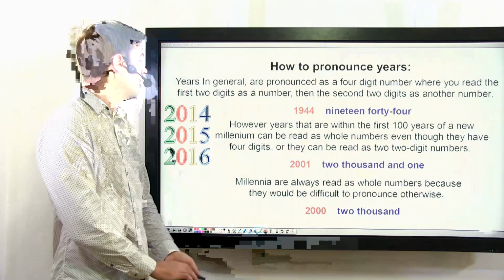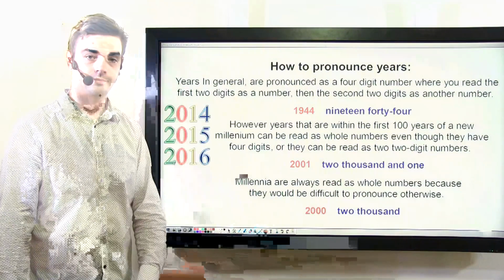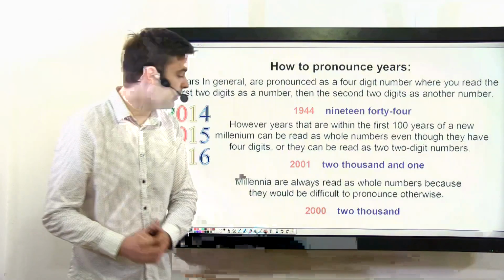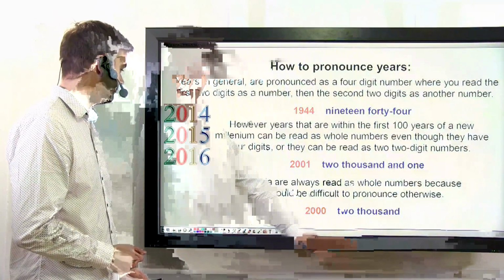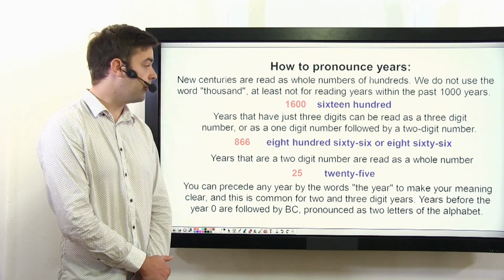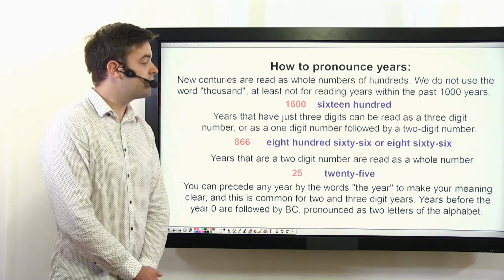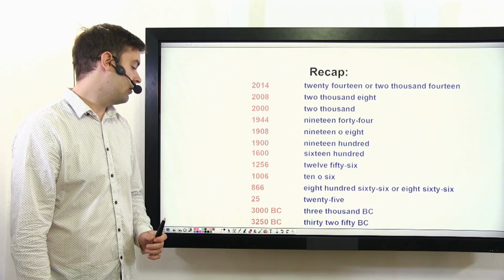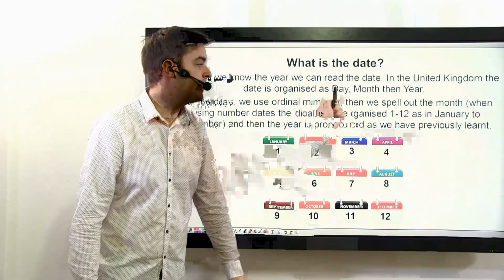006 numbers decimal points percentages fractions money more ii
-Start speaking real, grammatically correct English fluently, effortlessly and confidently today.
-Be confident regarding your English skills (A1, A2, A2+ levels) by lots of practice after every lesson. Understand and use familiar everyday expressions.
-By the end of the course, you will build and develop your practical communication skills in English speaking, writing, reading and, of course, your fluency and..
-Improve your listening and English comprehension skills with native English through ear training and visual learning thanks to the native English speaking.
-Reach your English language goals now and in the future, increasing your opportunities for both personal and professional success.